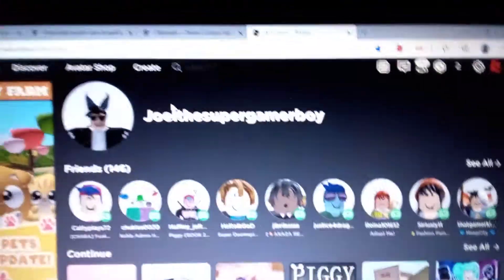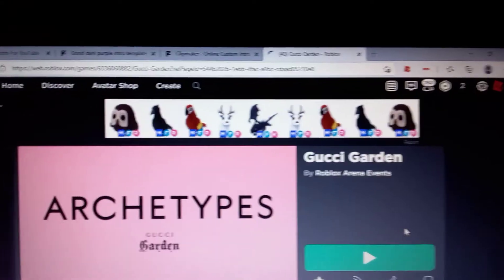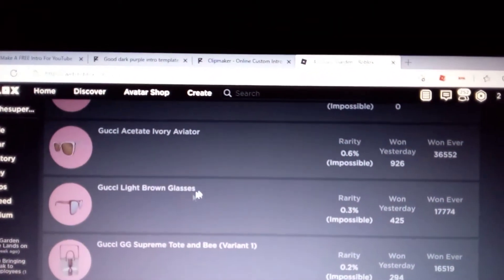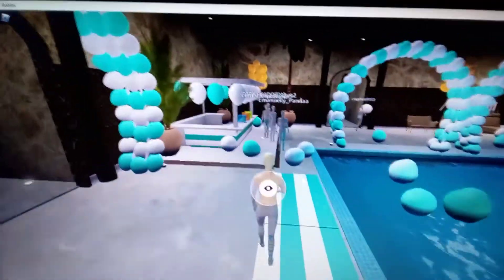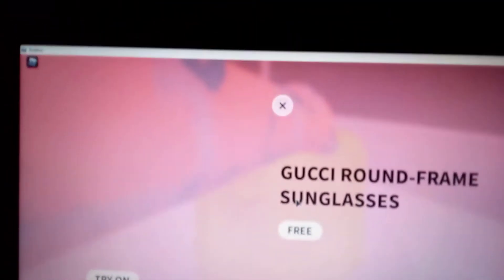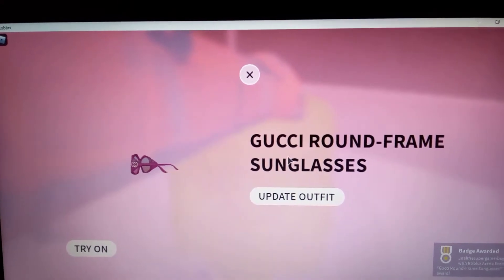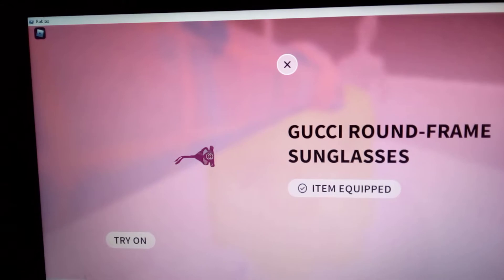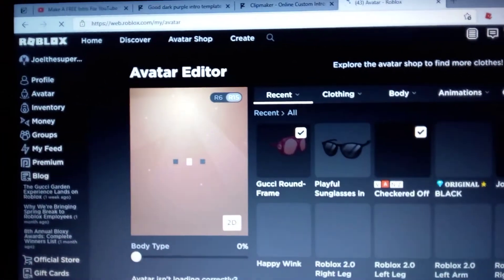HOW TO GET THE GUCCI ROUND FRAME SUNGLASS IN RONLOX GUCCI EVENT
i made my own intro for the 1st time